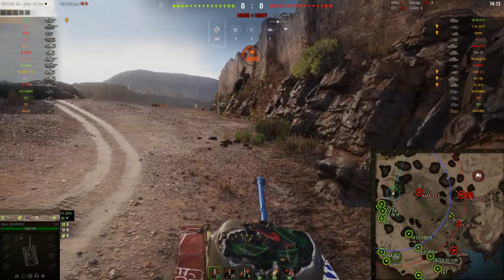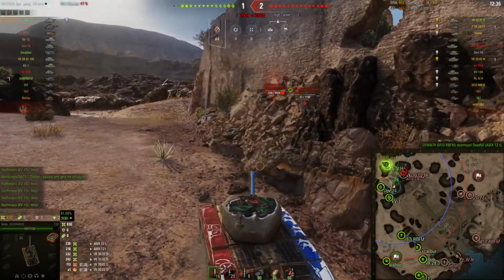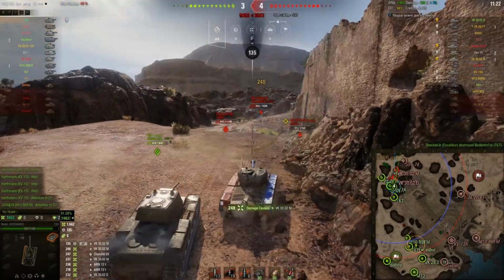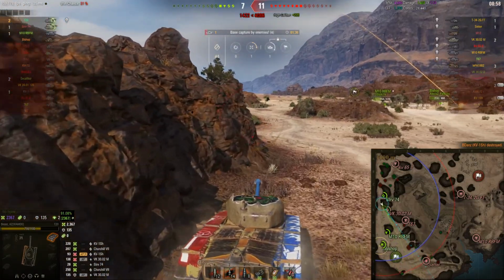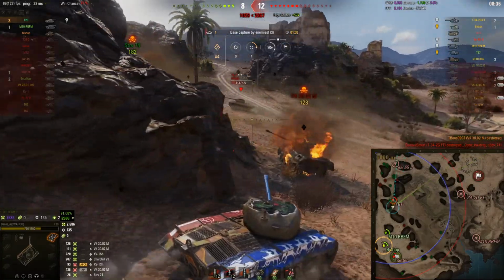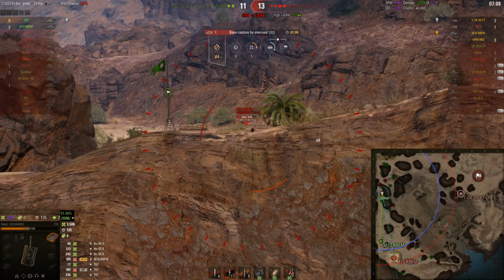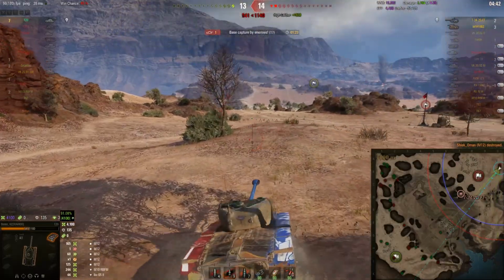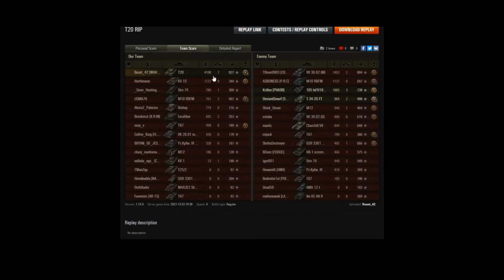T20 - Heartbreak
Comment what you would like to see in the future.

Song in Intro and at the end: The Process/Saydee by LAKEY INSPIRED